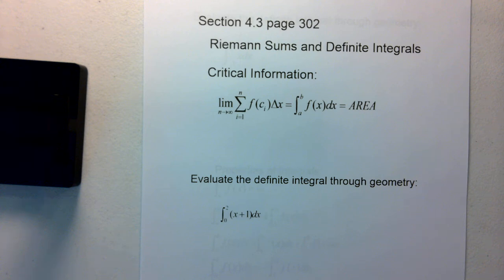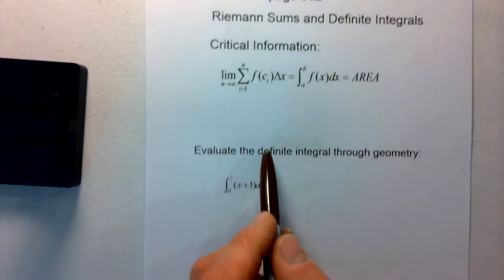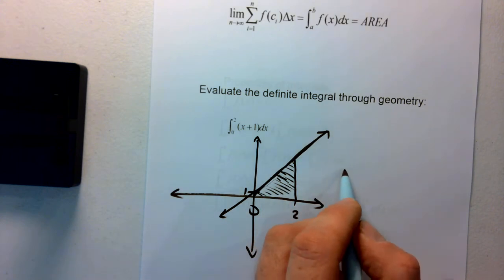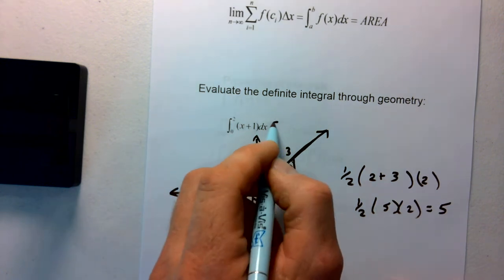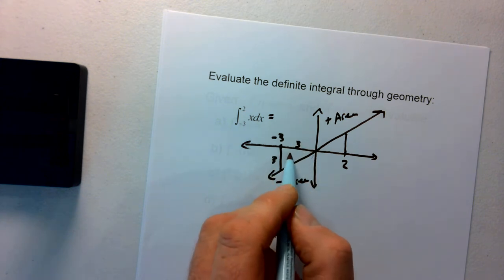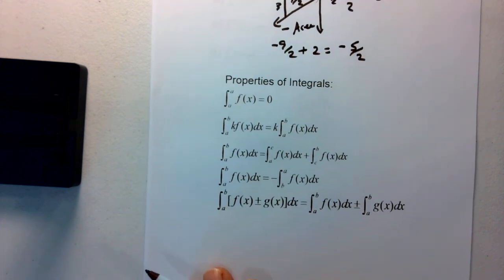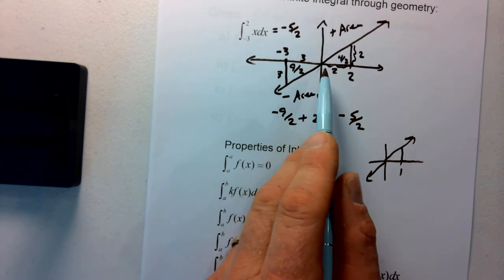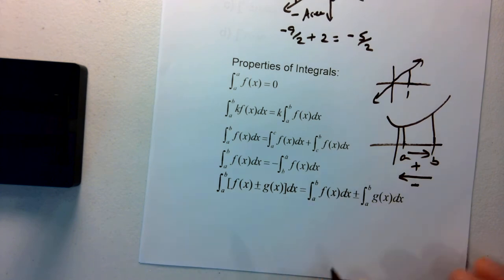Section 4 3 Integration with Geometry